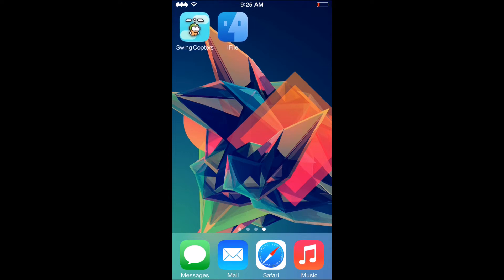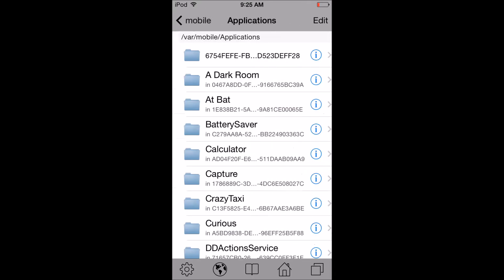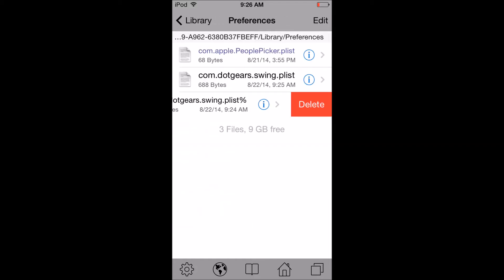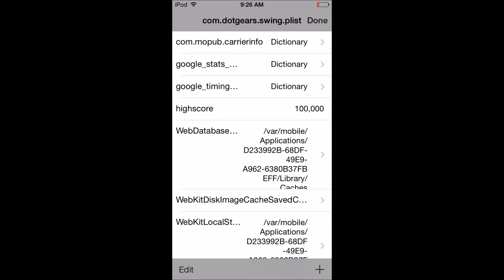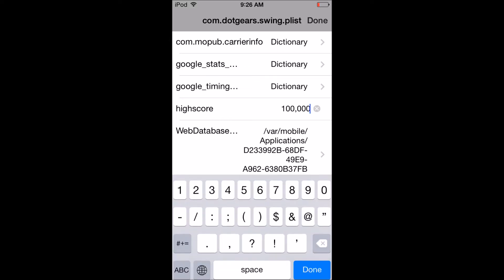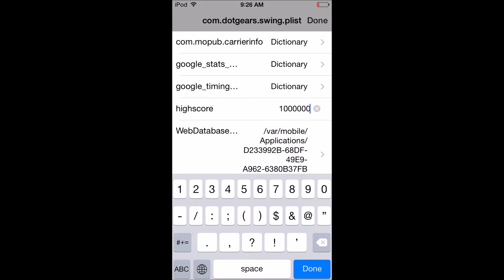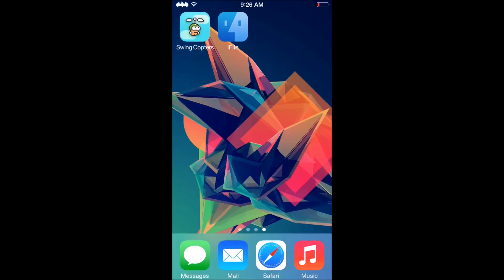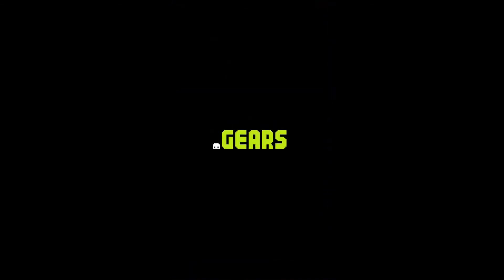Swing Copters - Highscore Hack (iFile)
Please leave any suggestions in the comments